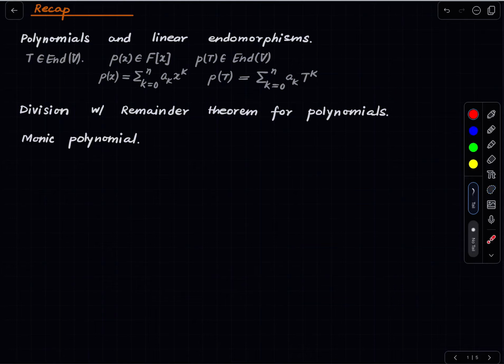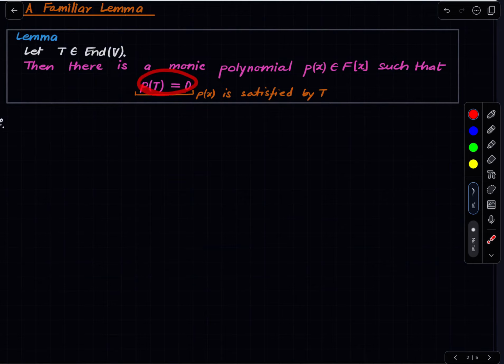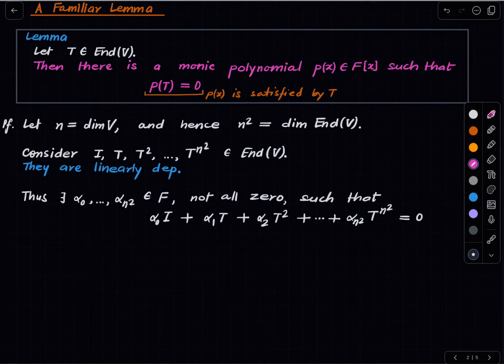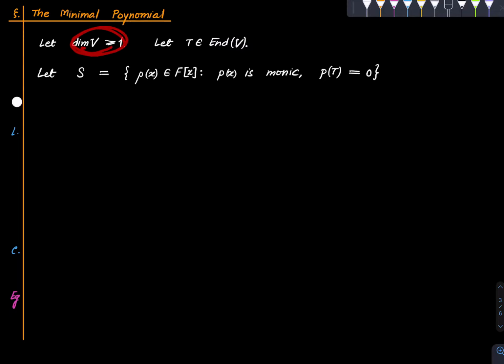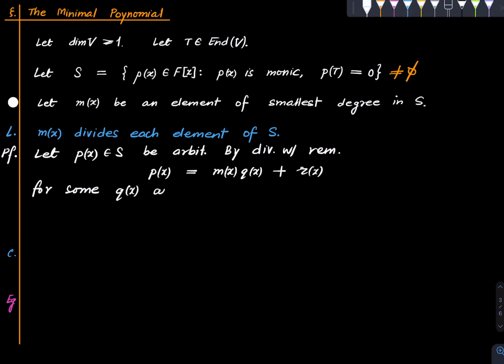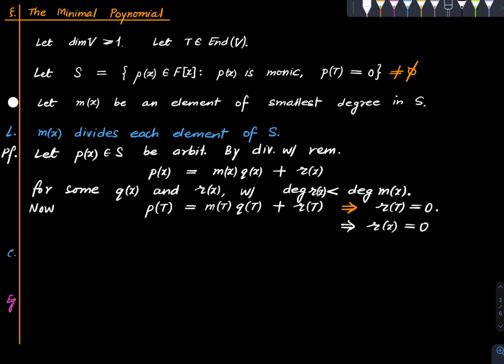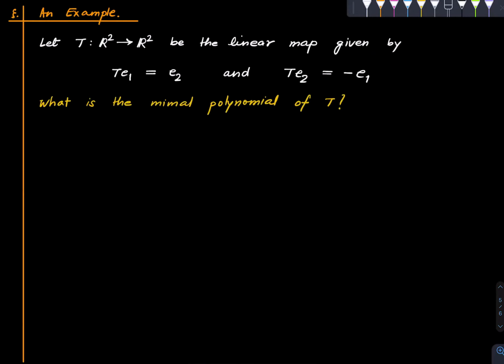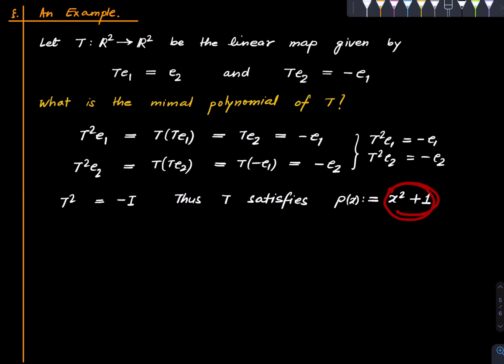Linear Algebra Lecture 5.1 The Minimal Polynomial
00:00 Recap
01:29 A Familiar Lemma
05:47 The Minimal Polynomial
11:36 An Example

Namrata Khetan
Hersh

Swati Gupta